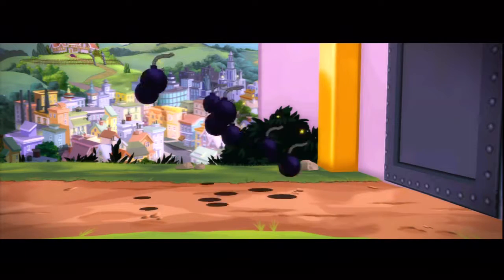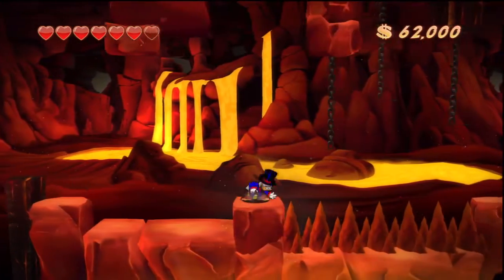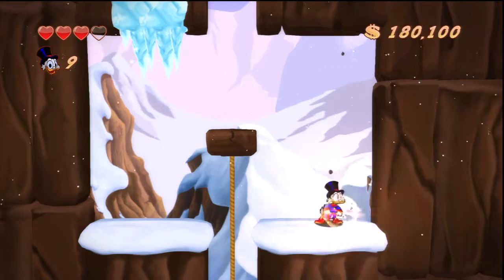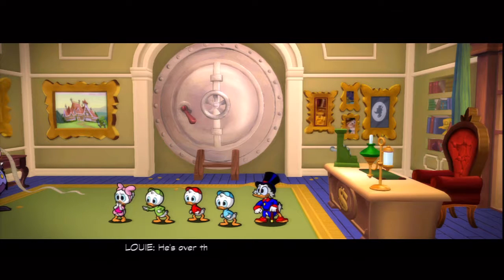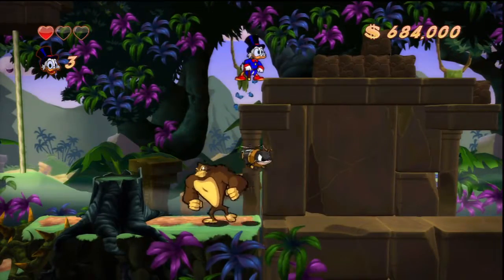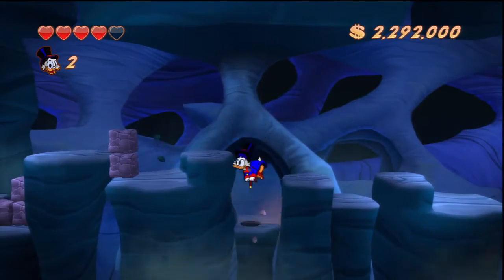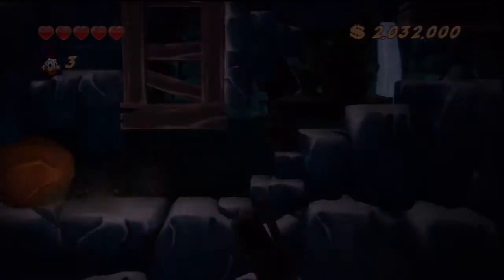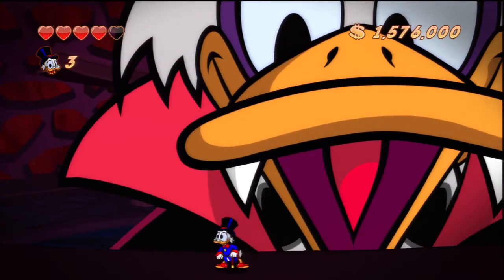Is This Worth Your Cash Episode 02: DuckTales Remastered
In this episode, I review a game that's out on current consoles...that was originally released in 1989.